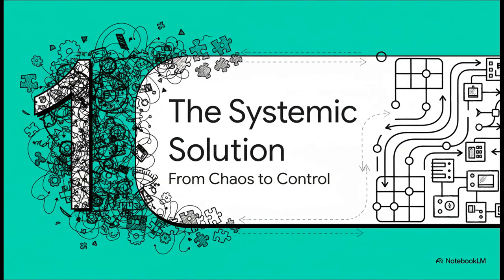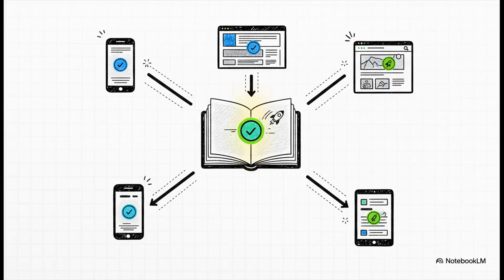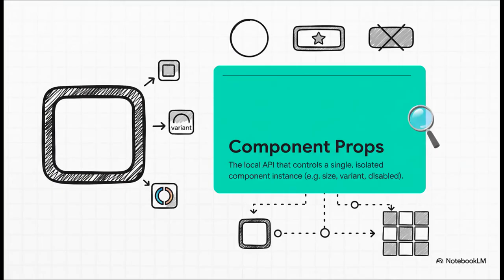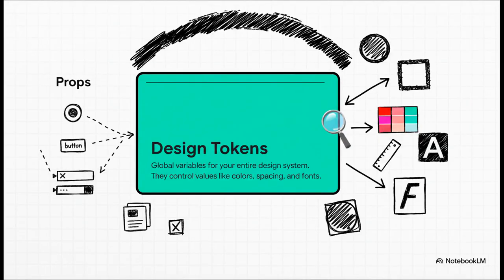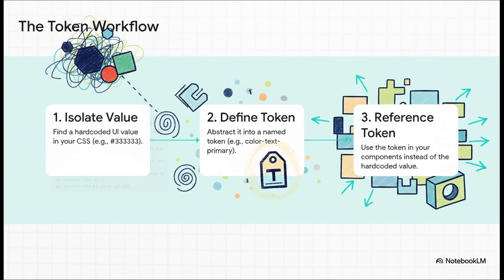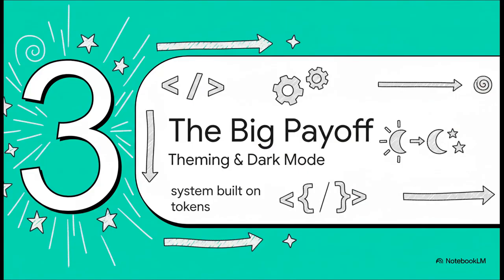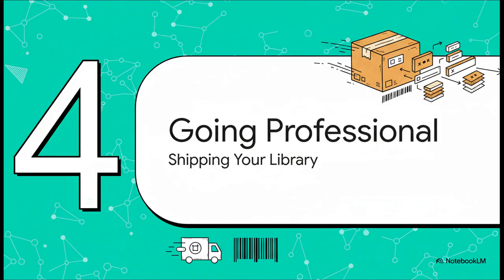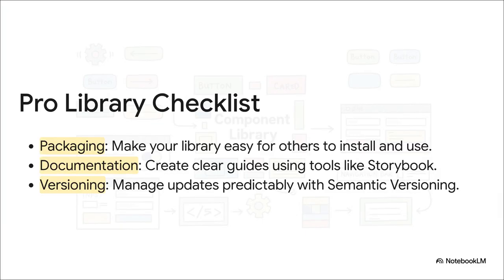React Component Library Creation (Reusable, Themed, Scalable)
Learn how to stop copying UI and instead build a shared component system that is reusable, themed, and scalable. This guide focuses on React Component Library creation, moving beyond simple library usage to professional architecture. It covers the critical technical path from Props and Design Tokens to advanced Dark Mode implementations, while also addressing operational essentials like packaging, documentation using Storybook (or Docs), and versioning strategies. Specifically tailored for mid-level developers and team leads, this approach provides the insights necessary for standardizing component libraries to effectively scale growing teams